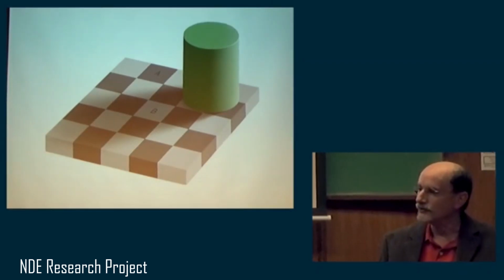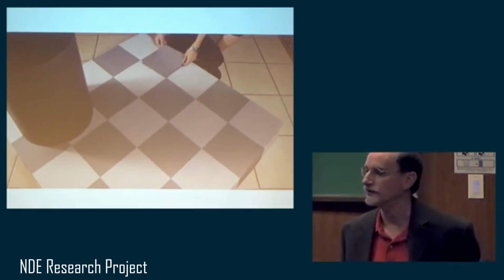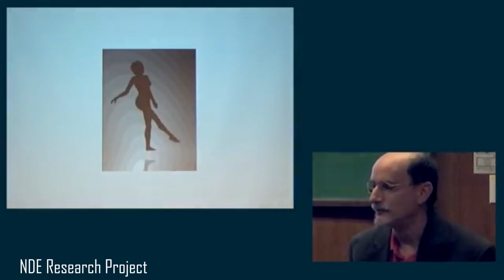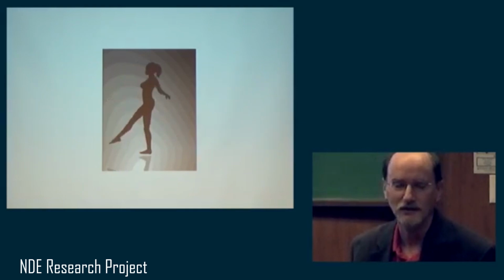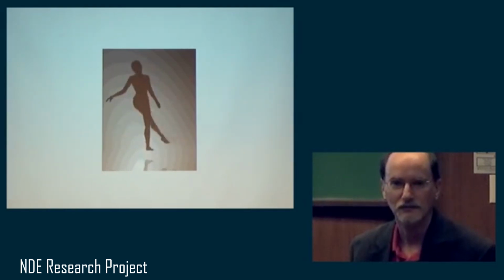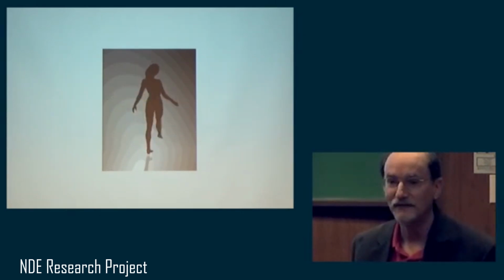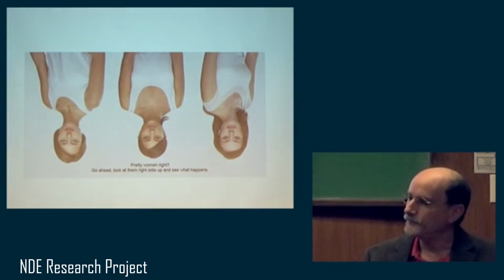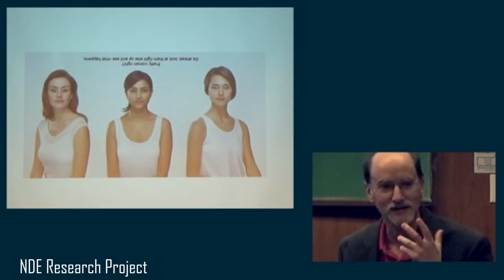Dean Radin on Perceptual Manipulation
Excerpt from an excellent speech by Dr. Dean Radin, researcher of psi phenomena: telepathy, psychokinesis, precognition, etc.
In this excerpt, Dr. Radin shows how easy it is for human perceptions to be tricked. I provide a further shocking example to underscore this. The question naturally follows: considering human perceptions are so easily manipulated, should we therefore be careful when looking at the interactions between humans and entities in the NDE realm, ET abductions, etc.?

Source:
Psychic Abilities and the Illusion of Separation ~ Dean Radin PhD